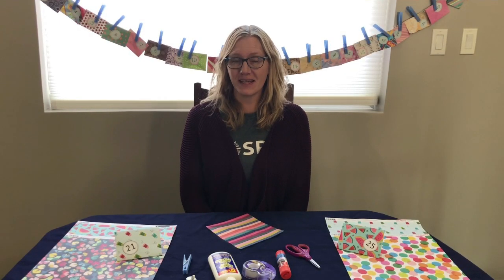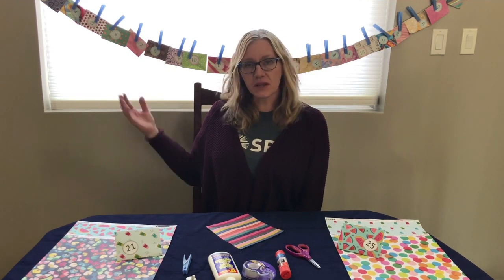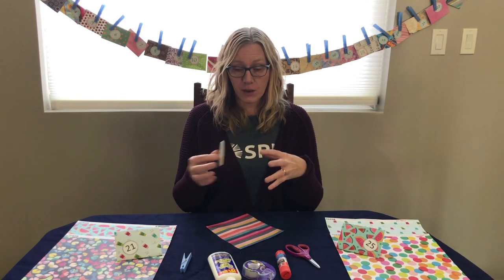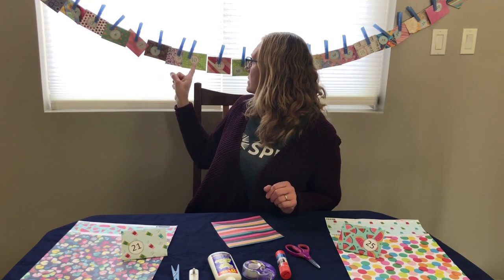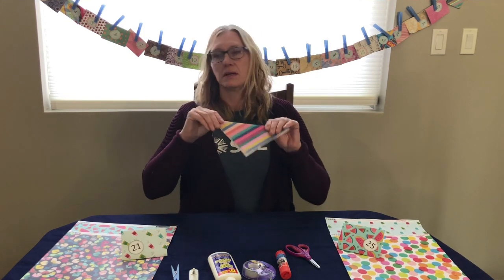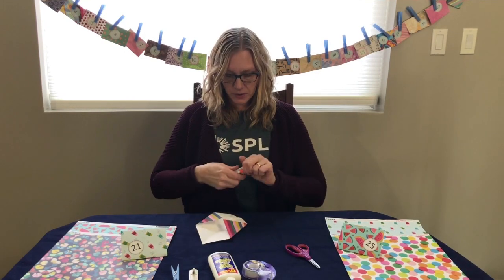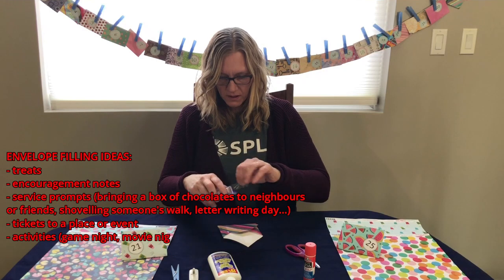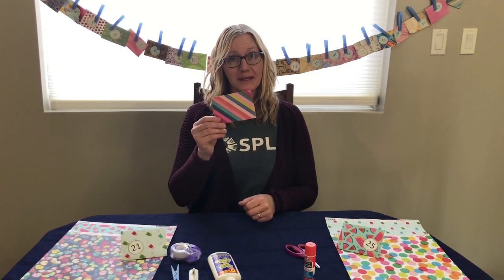Festive Fun - Dec 1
We're kicking off December with our very first Festive Fun video! Dawn introduces us to one of her family's traditions - a countdown calendar. Stick around every day to see what festive fun we have in store!